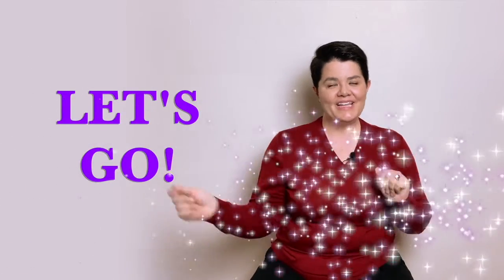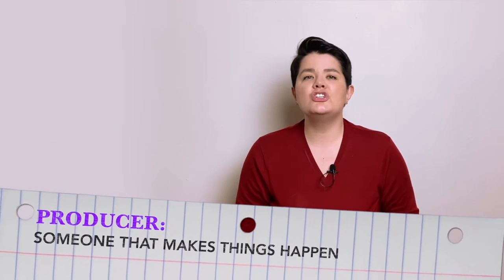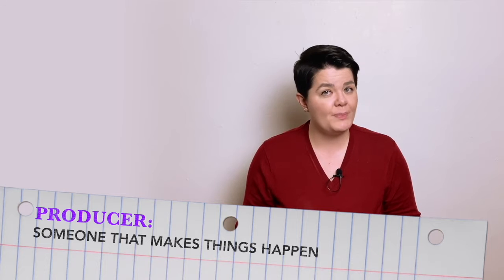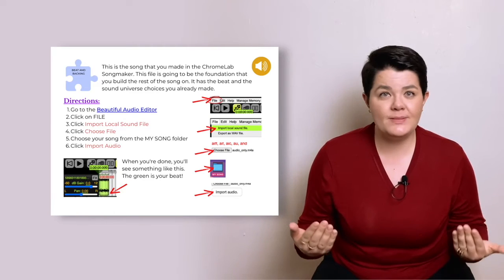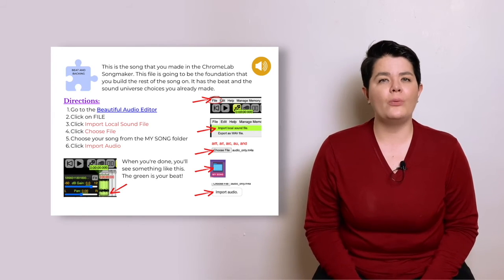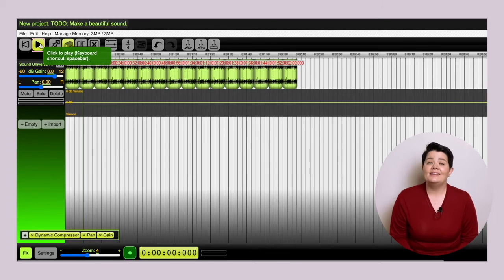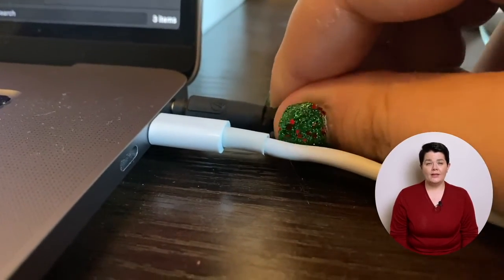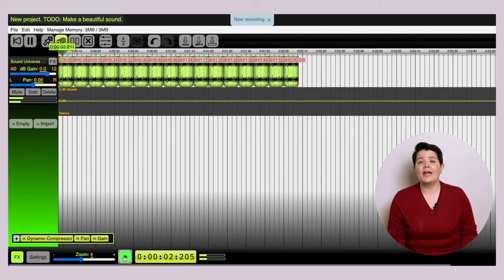Be a Producer Video Series Preview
In this STANDARDS RICH writing series appropriate for upper elementary students. Met Guild Teaching Artist Elizabeth Van Os teaches us to compose our own original song with words. Over five videos we will: write lyrics, build a Sound Universe, explore rhythm and beat, learn about melody and singing, and finally we will produce our song! Students will use Chrome Music Lab to produce their own accompaniment tracks for their original compositions.